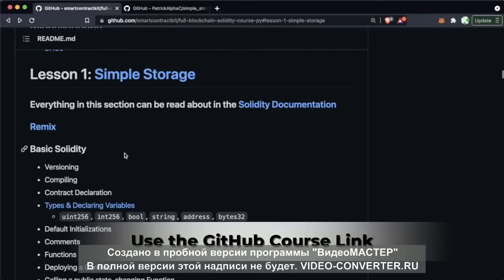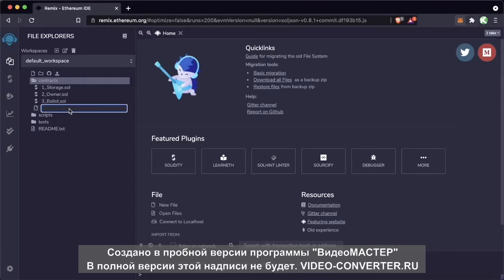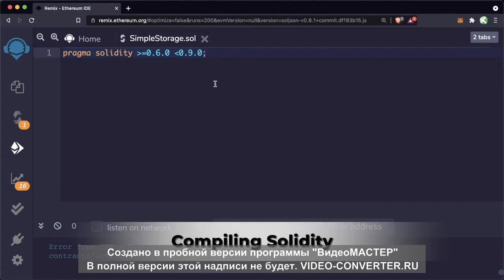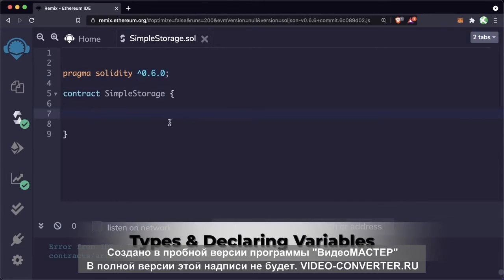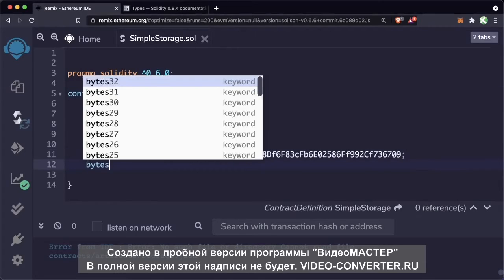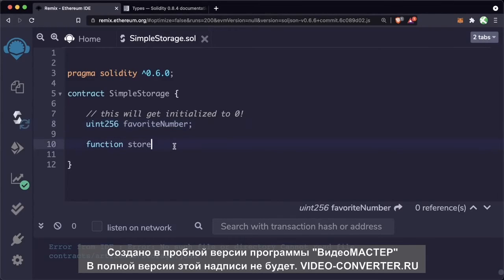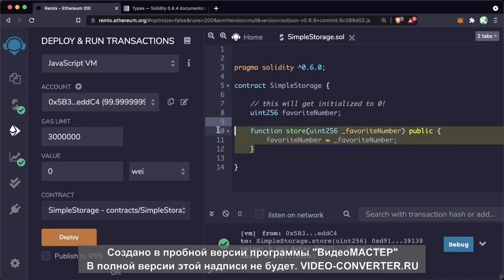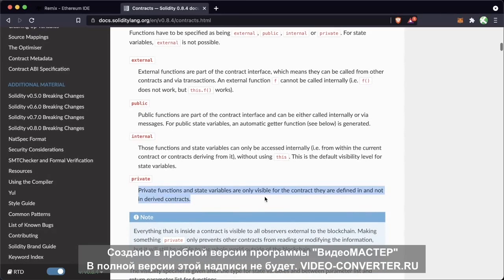Solidity. Part1_7